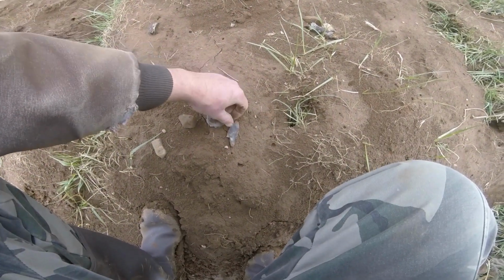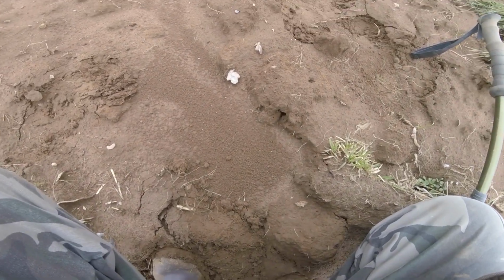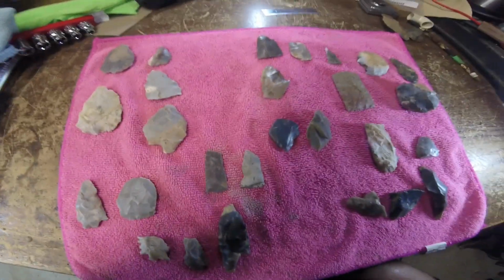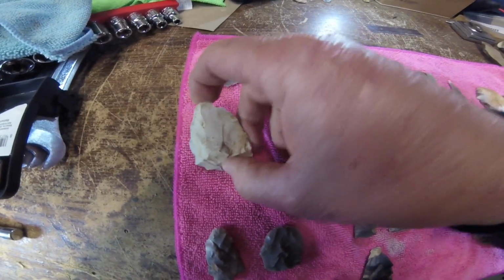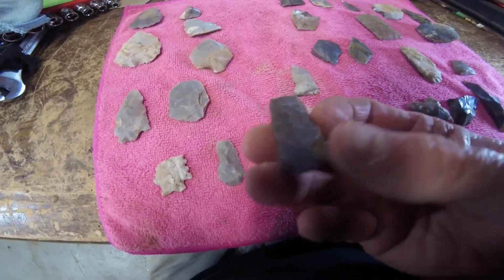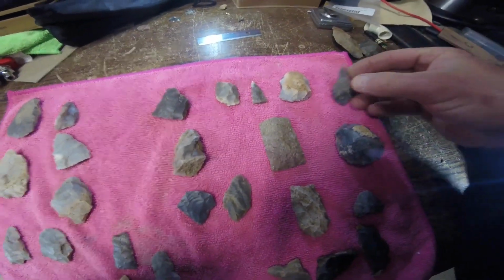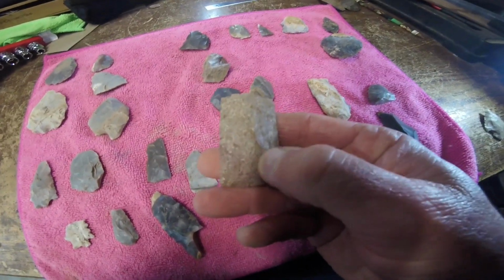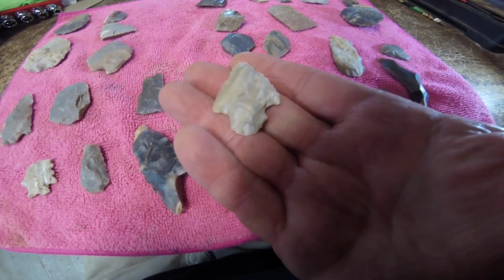ARROWHEAD HUNTING TN ,backyard finds 2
I go arrowhead hunting in a plowed field behind my house for a second time and find some cool tools and a good point.